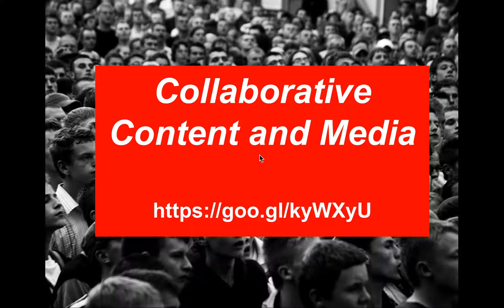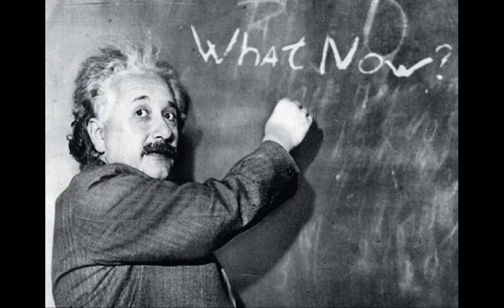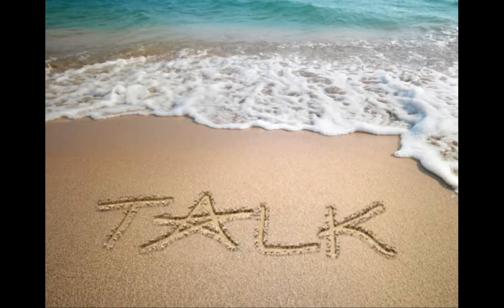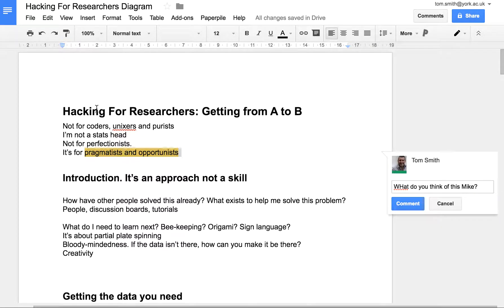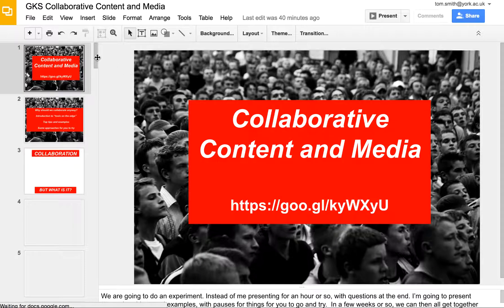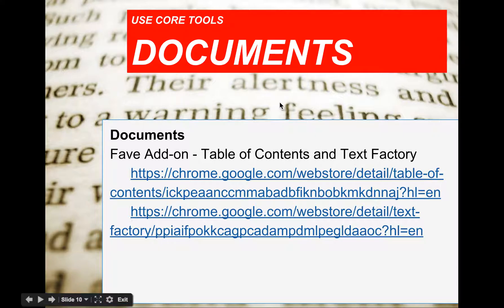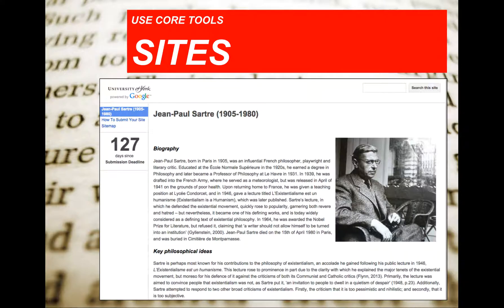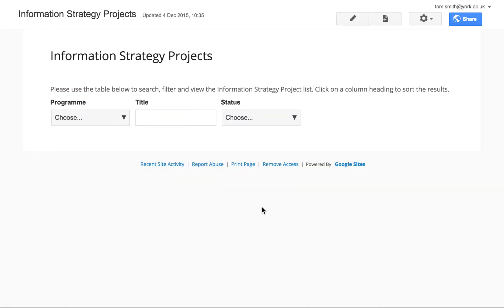Part1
What Is Collaboration,  Use Core Tools, Google Groups, Google Gooru, Sites and Awesome Tables.